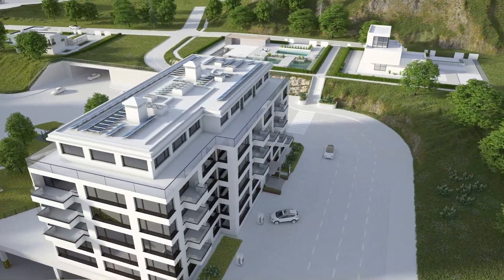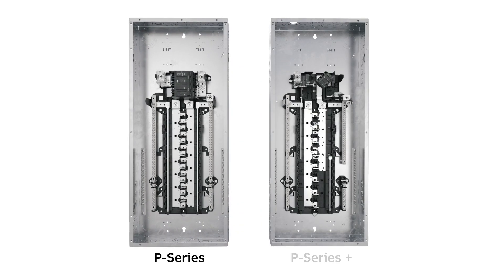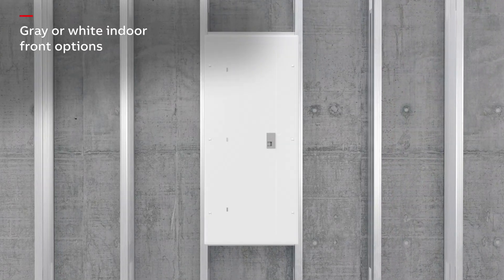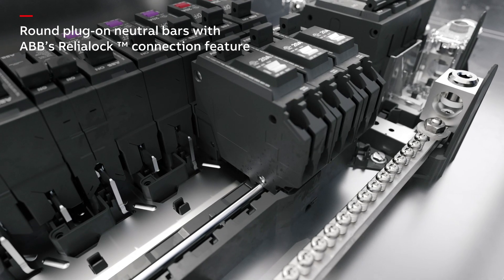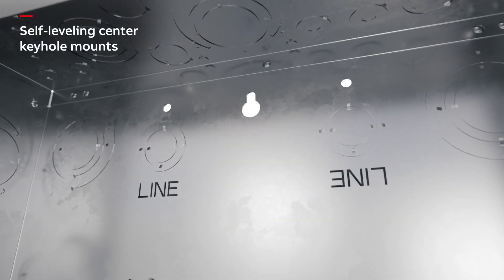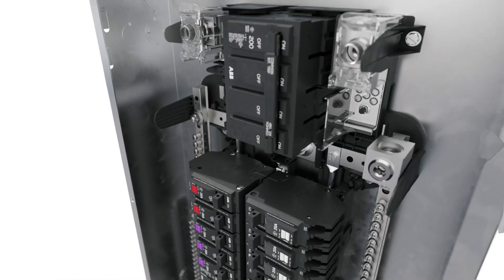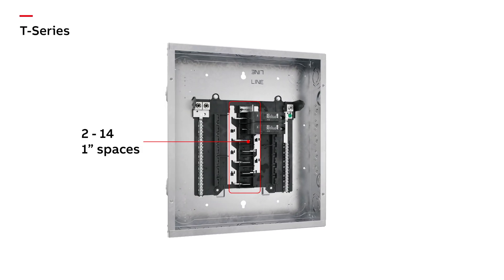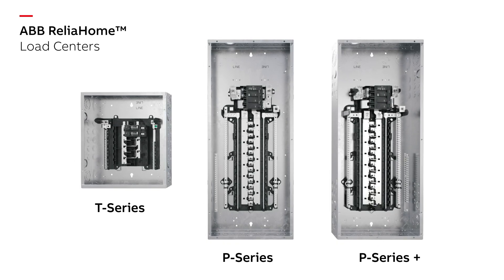ABB ReliaHome™ Load Centers: Offering and Specifications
This video walks through the small circuit T-Series load center, standard P-Series plug-on neutral load center, and premium P-Series+ plug-on neutral load center. Learn about key features for each load center to understand the differences between main circuit breaker, main lug, main lug convertible to main circuit breaker, indoor NEMA 1, outdoor NEMA 3R, knockouts, busbars, neutral bars, and more.